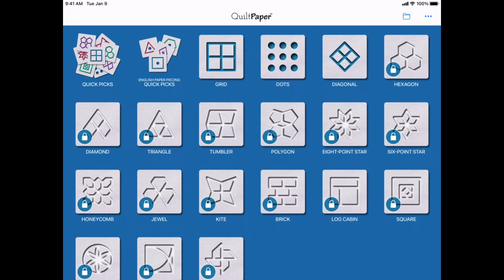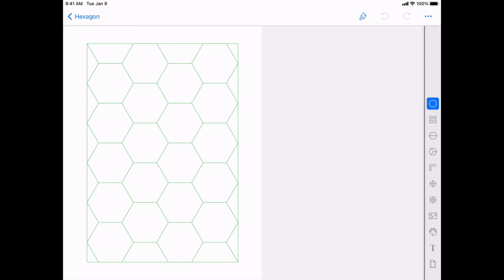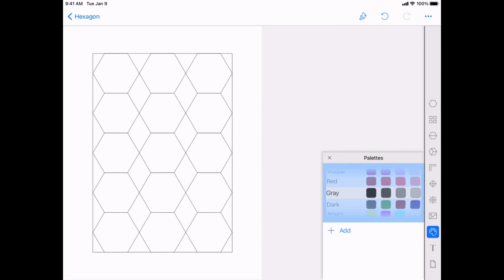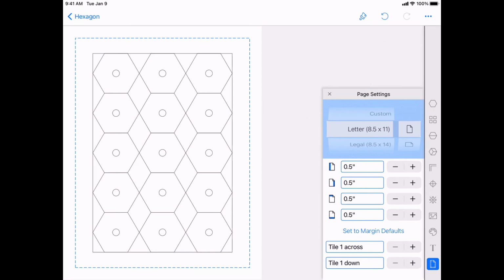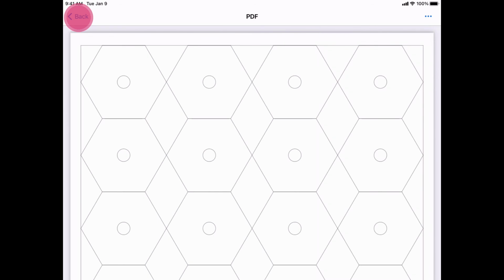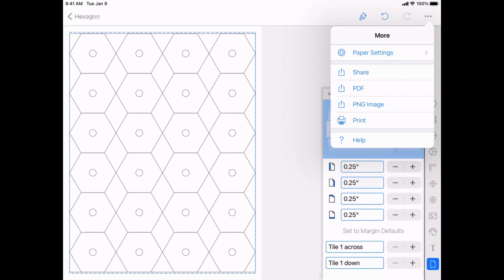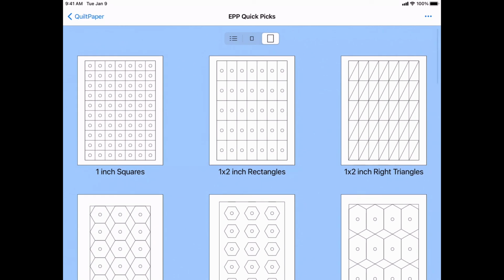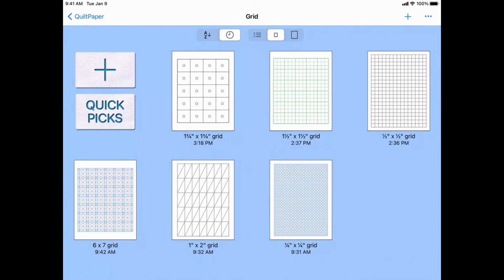DIY EPP templates using QuiltPaper.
There is a new Release of QuiltPaper!!! This video is for an older version.

Learn how to create and print your own EPP templates using QuiltPaper app for iPhone & iPad. First, select the grid layout with the shape you need, then set the size of the shape. The video suggests printing a test page to confirm the size was not enlarged or shrunk during printing — and a pointer to tips on how to make adjustments if the size was altered during printing (The guide on how to correct image distortions during printing is ) Use QuiltPaper to create unique grid layouts, add an image behind any grid, even add color using the Paint Tool. Graph paper when you need it. Exactly how you want it.